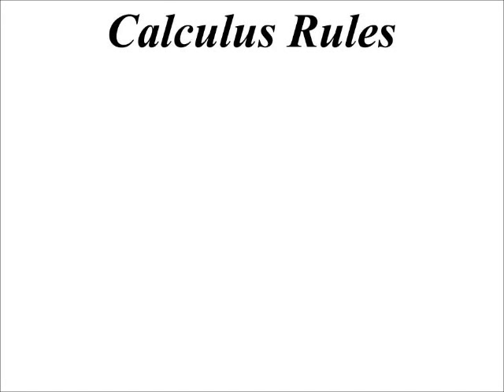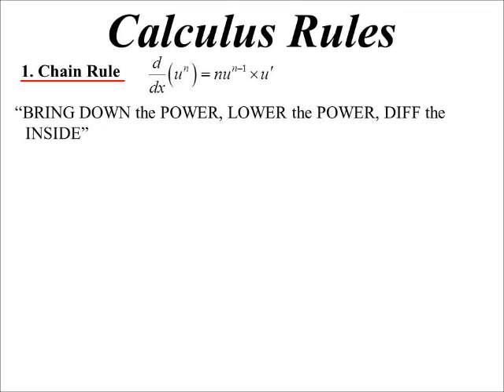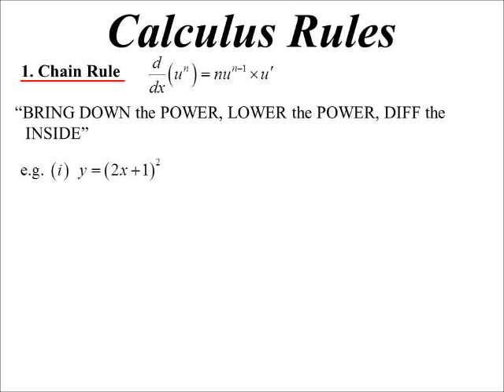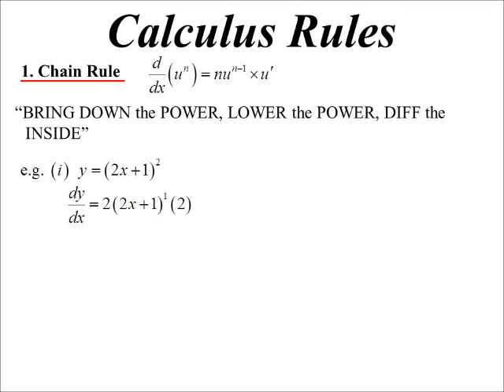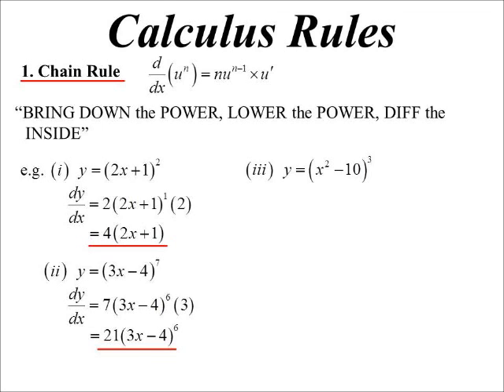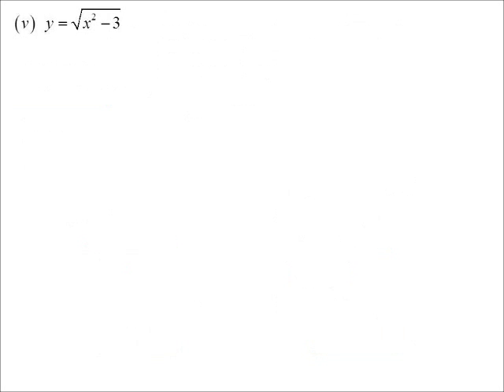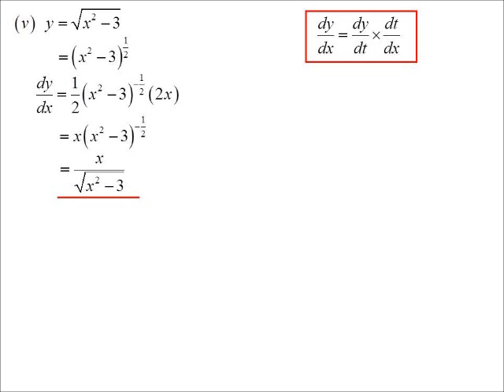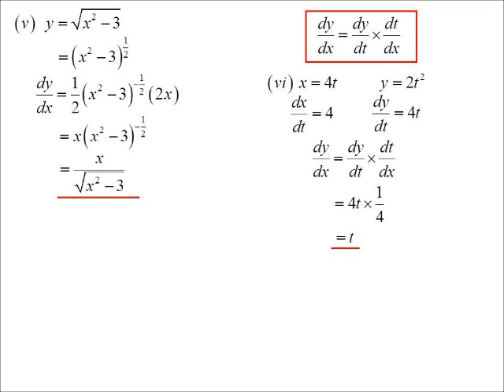11X1 T09 04 chain rule 2018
The chain rule allows the differentiation of functions raised to a power